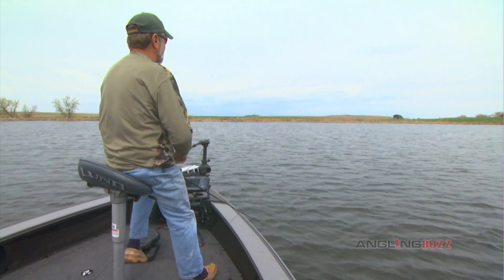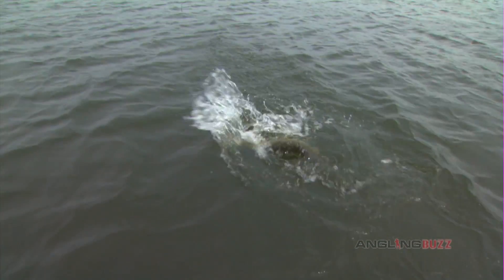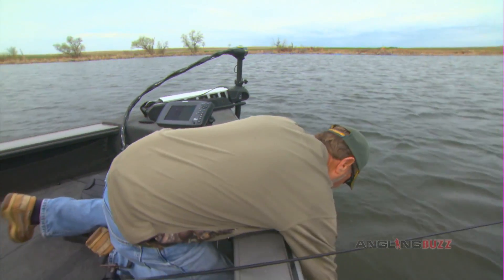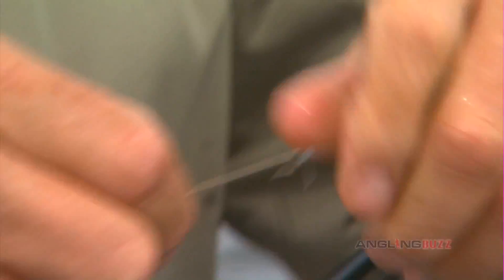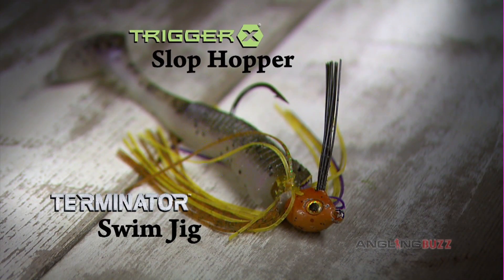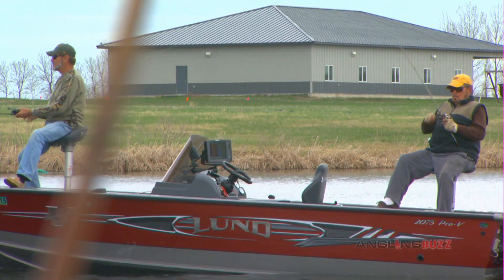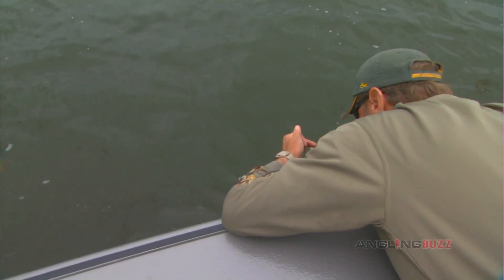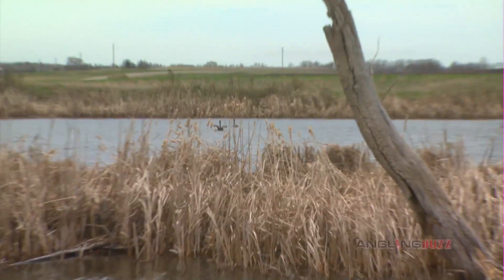Pike Spring Spinnerbait Success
In spring, slow-rolling a spinnerbait through shallow bays and across developing weed flats produces the biggest pike in the lake.